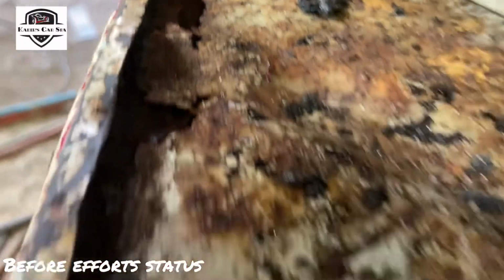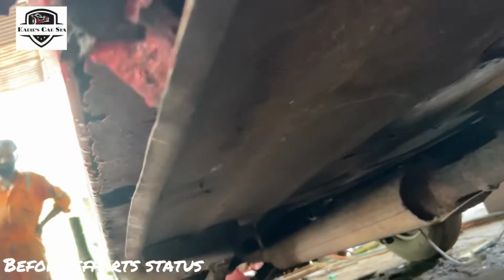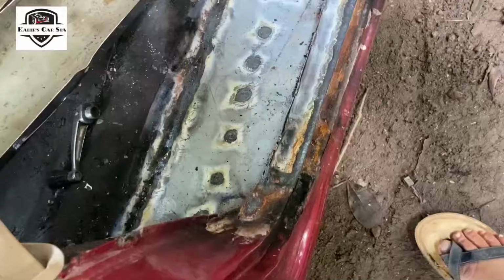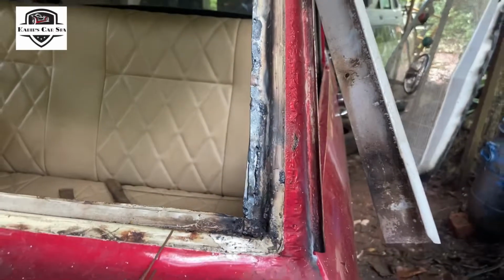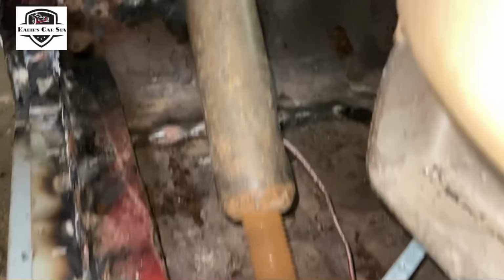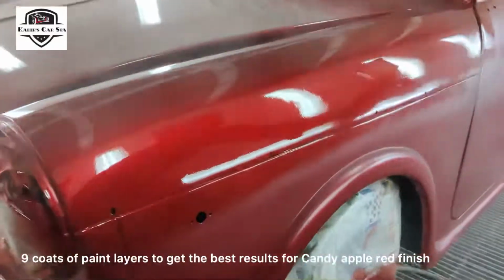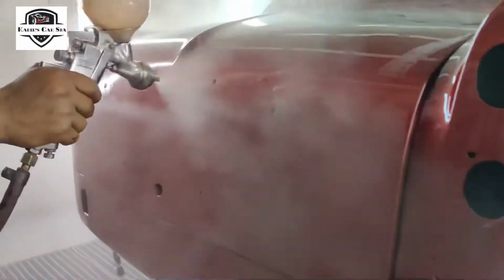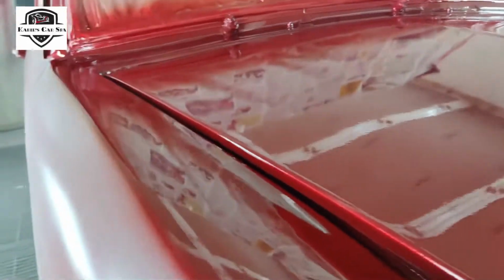Fiat Premier Padmini Restoration